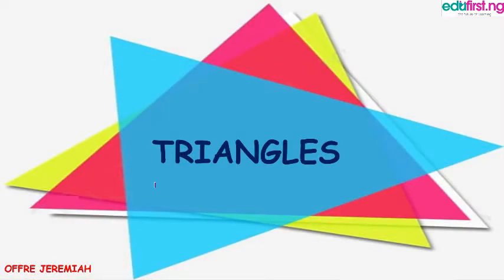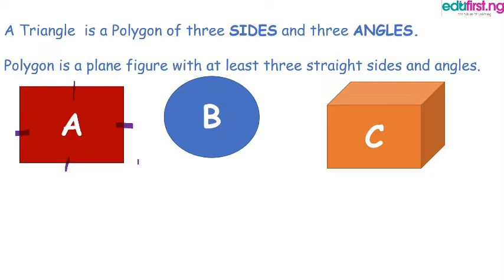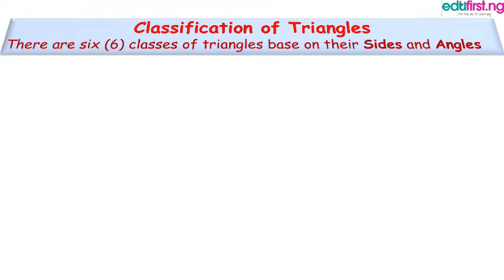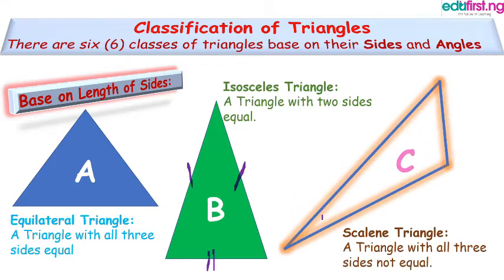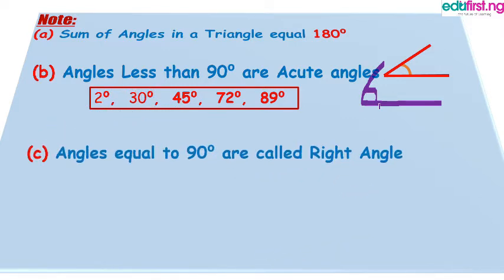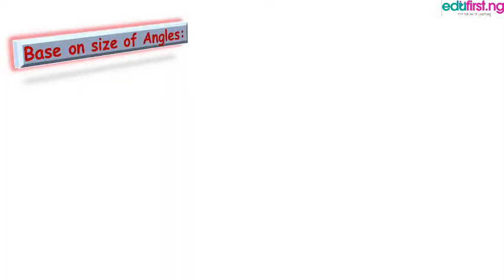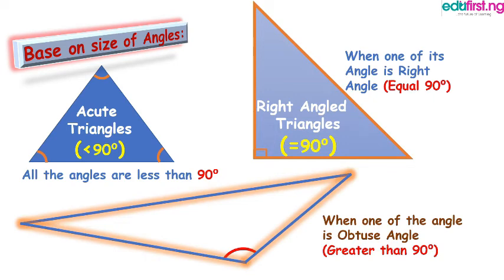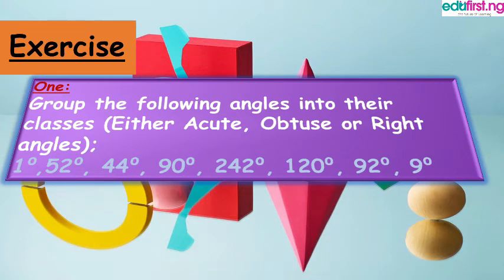Triangles | Mathematics | SS2 | 3rd Term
A triangle is a polygon with three edges and three vertices. It is one of the basic shapes in geometry. A triangle with vertices A, B, and C is denoted. In Euclidean geometry any three points, when non-collinear, determine a unique triangle and simultaneously, a unique plane.